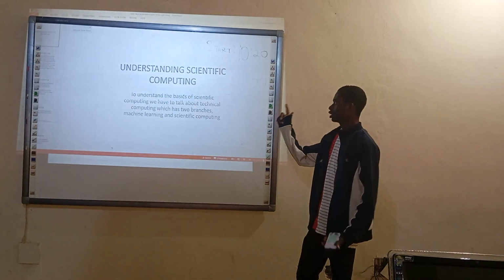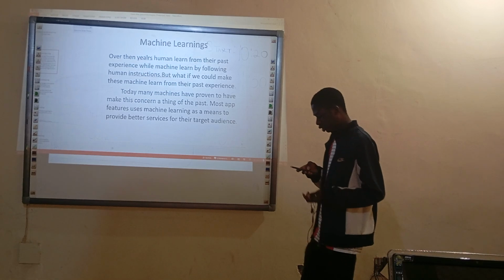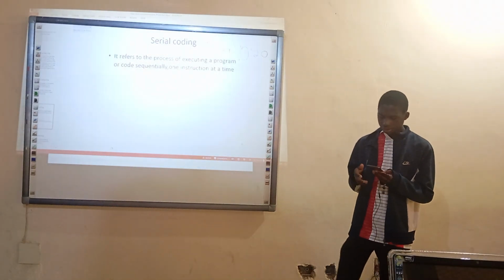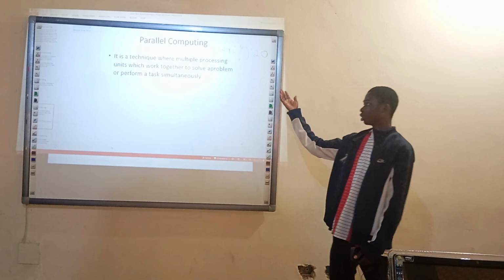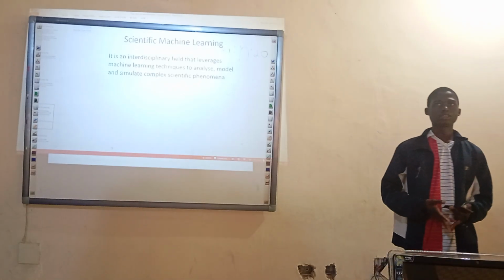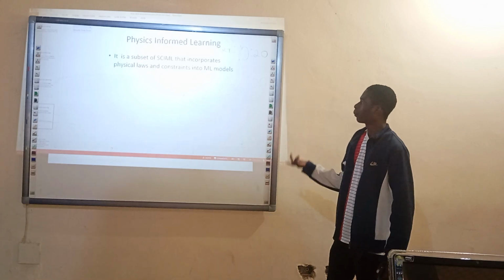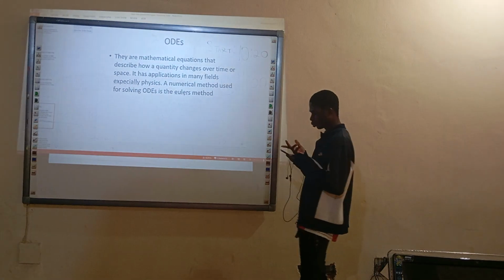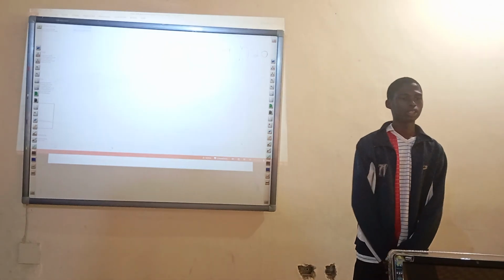Isaac - Scientific Computing Track